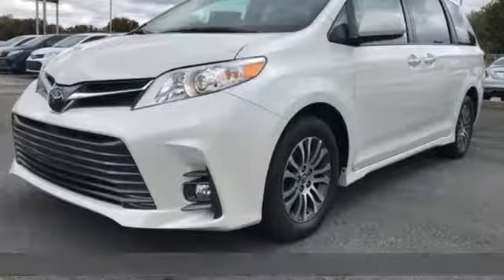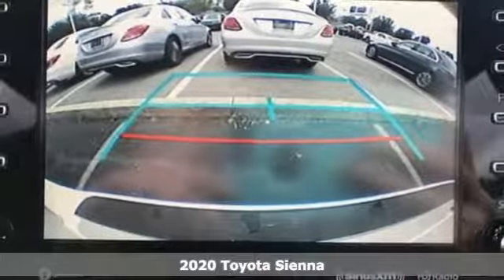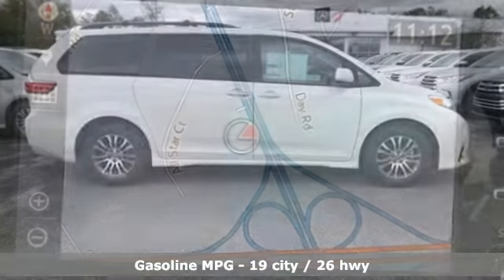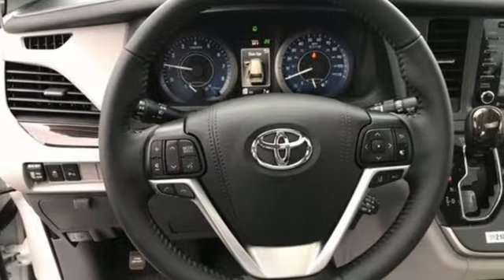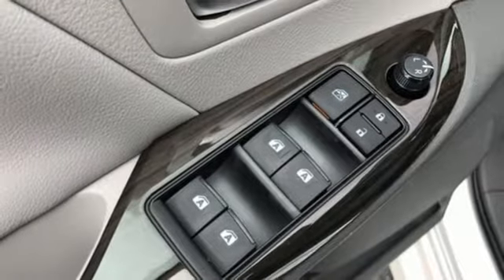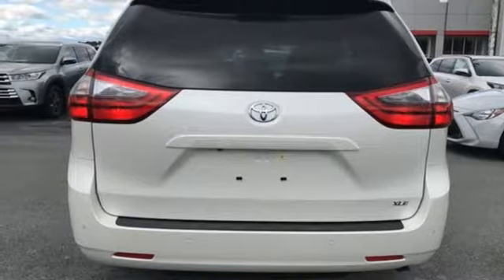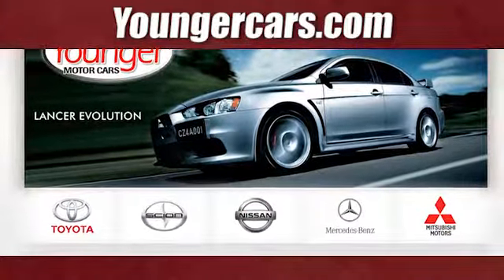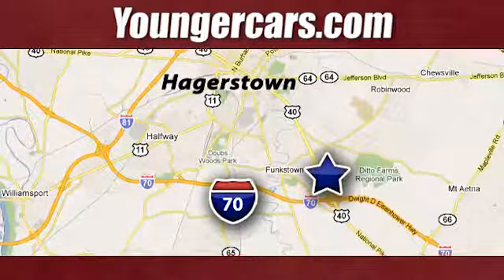New 2020 Toyota Sienna Frederick MD Hagerstown, WV V3159300 - SOLD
Year: 2020
Make: Toyota
Model: Sienna
Trim: XLE
Engine: 3.5L V6 SMPI DOHC
Transmission: 8-Speed Automatic
Color: White
Stock #: V3159300
VIN: 5TDYZ3DC6LS047193
Recent Arrival! Priced below KBB Fair Purchase Price! 19/27 City/Highway MPGbrbrToyota is devoted to safety and dependability, and proper vehicle maintenance is important to both. That's why we include a no cost maintenance plan with the purchase or lease of every new Toyota for 2 years or 25,000 miles, whichever comes first. 24-hour roadside assistance is also included for 2 years and unlimited miles. Welcome to the ToyotaCare advantage.brbrEach year Toyota Motor Sales recognizes its finest dealerships with the prestigious President's Award. The President's Award honors Toyota dealers that excel in all facets of their operations. As a 17 time Toyota President's Award winning dealership you can be assured we take care of our customers not only during but after the sale of every car, truck and SUV purchased and/or serviced. Price includes: $1,500 - TMS Customer Cash - CAT. Exp. 11/04/2019

Be One!

Address:
1945 Dual Highway